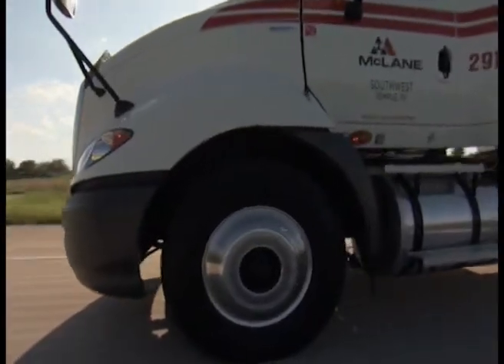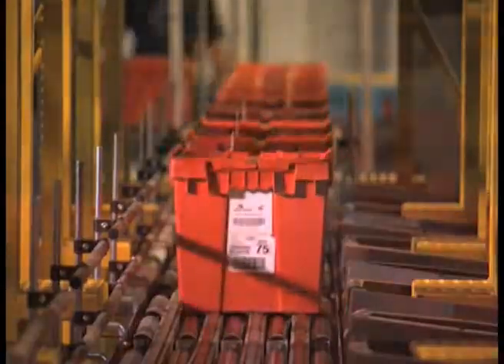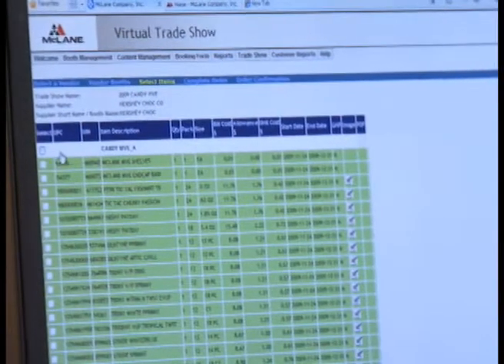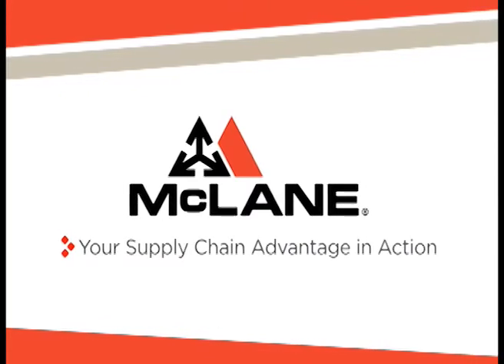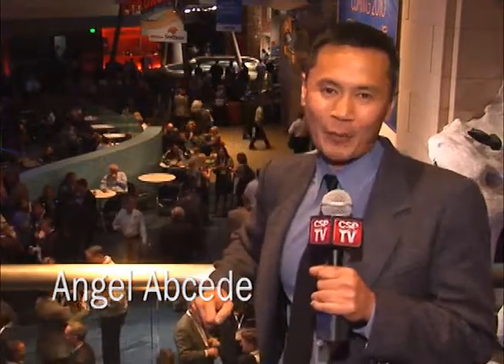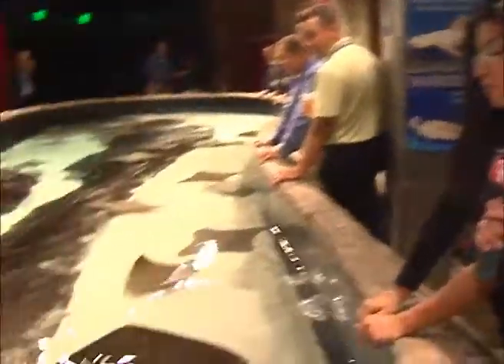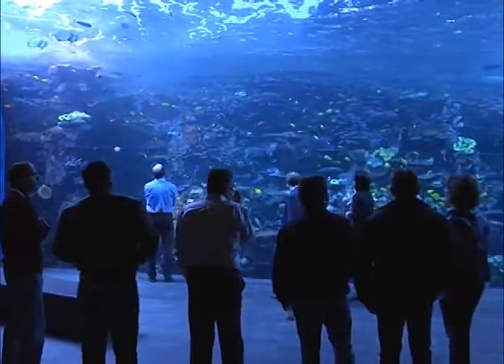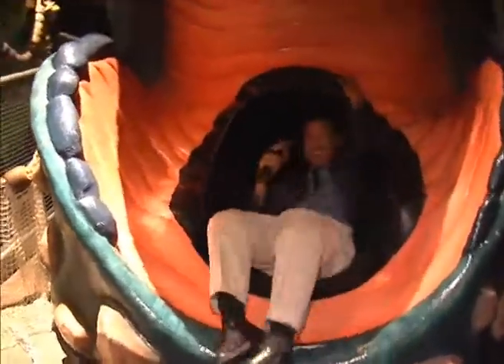Night at the Aquarium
See food and drinks at the Georgia Aquarium as retailers enjoy the trade show opening reception.